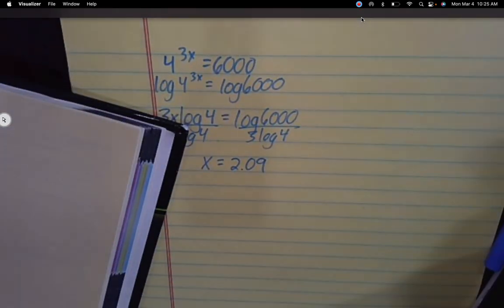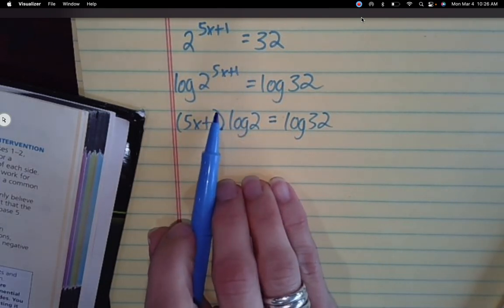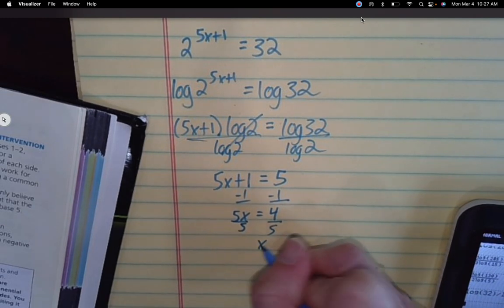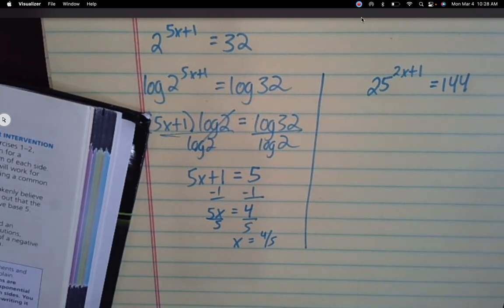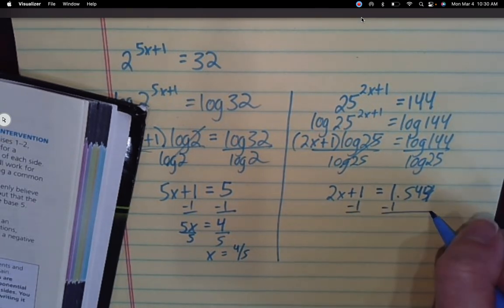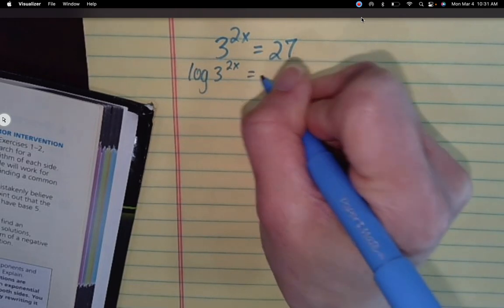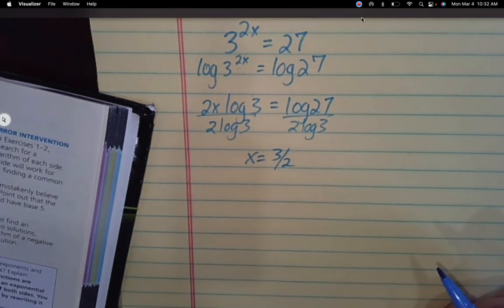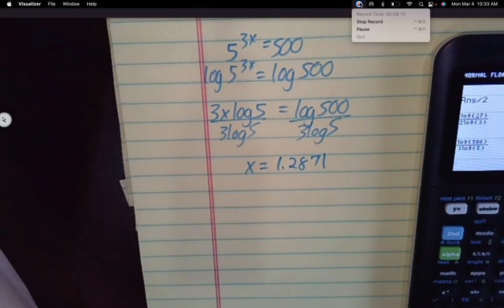Alg 2 7-5